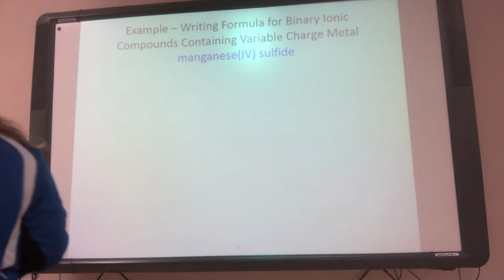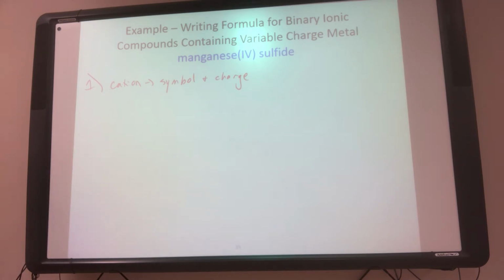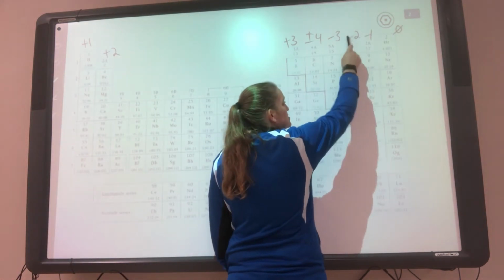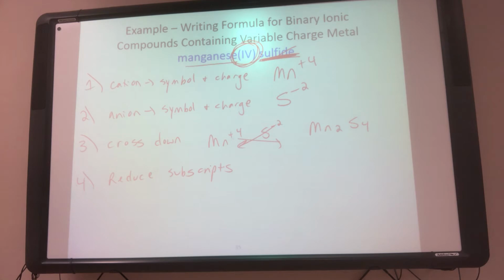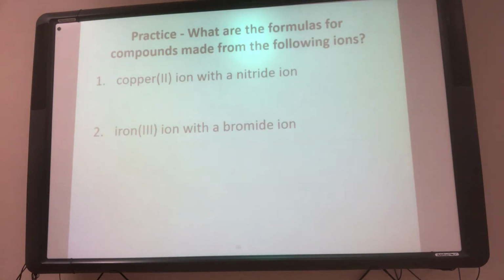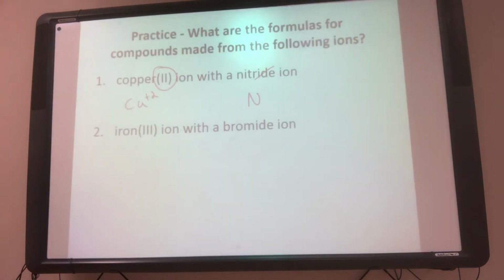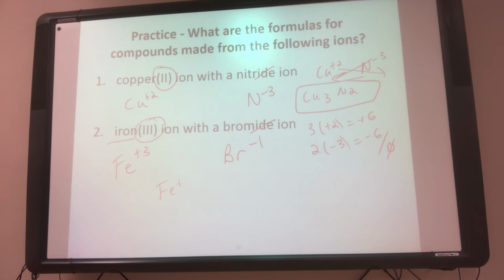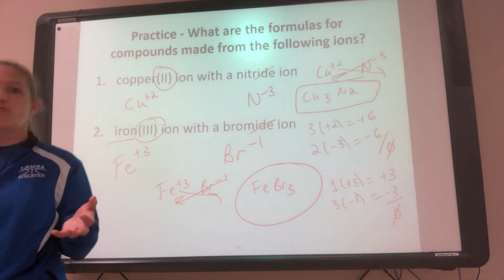Lecture 80 - Chapter 4 - Example Manganese (IV) Sulfide